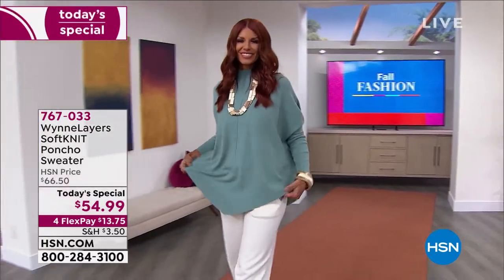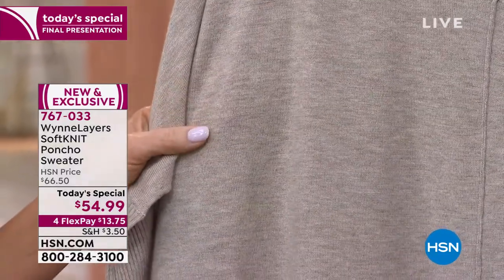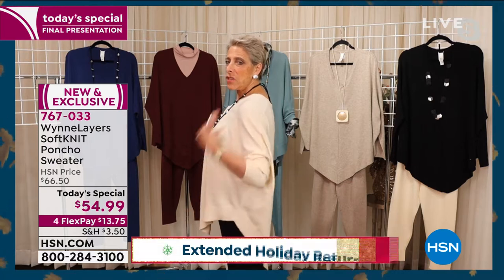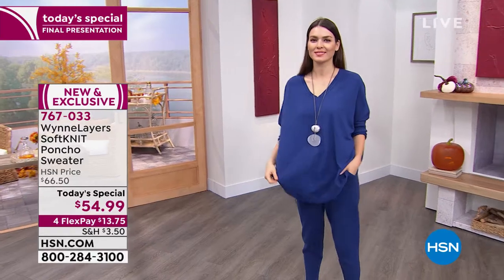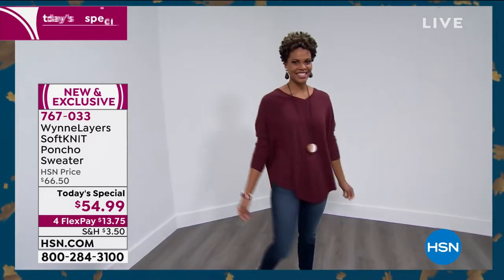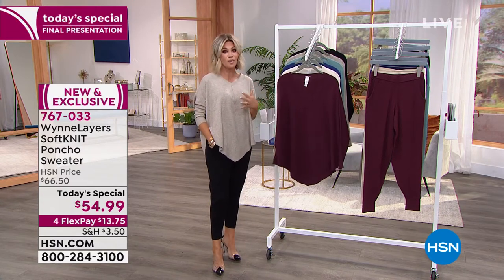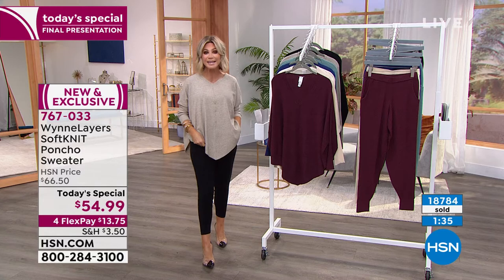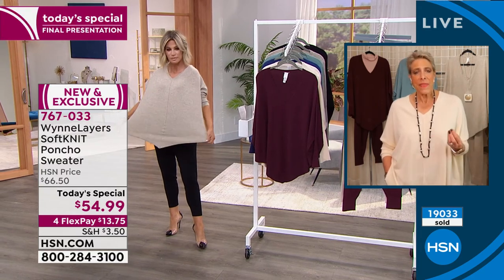WynneLayers SoftKNIT Poncho Sweater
From fall's welcoming breeze to winter's chilly freeze, this soft knit poncho sweater layers nicely over coordinating MarlaWynne staples to give you snuggleworthy style.